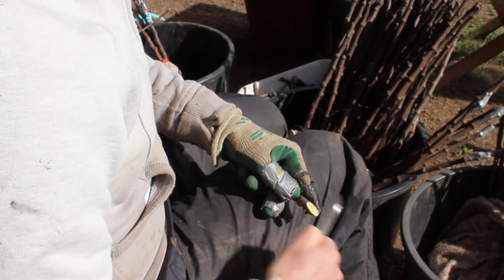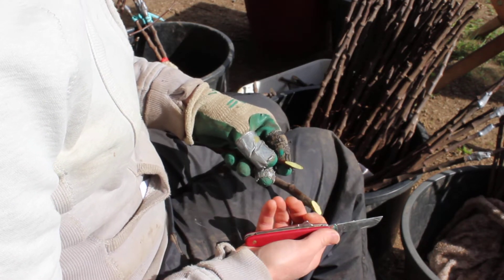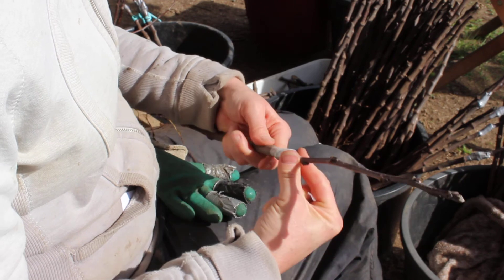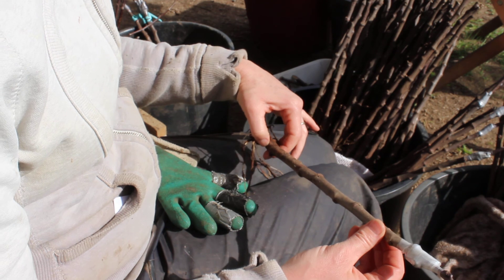Whip & Tongue Grafting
Video demonstration of whip & tongue grafting.